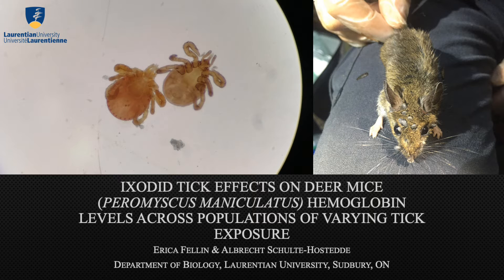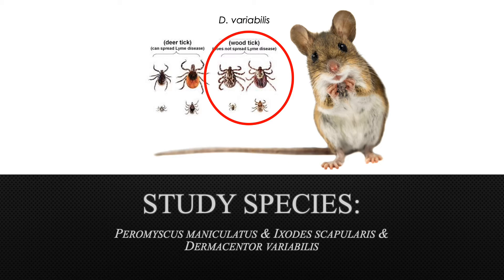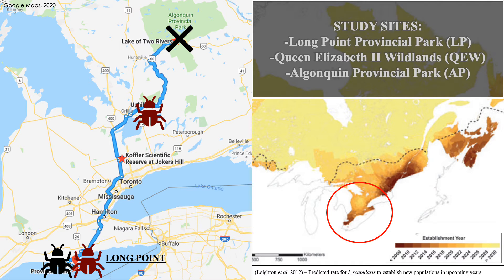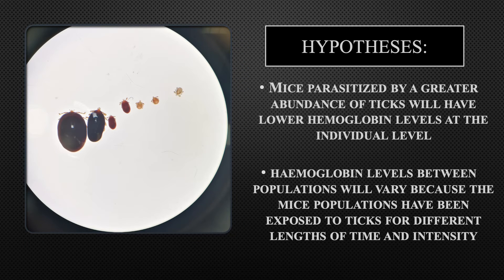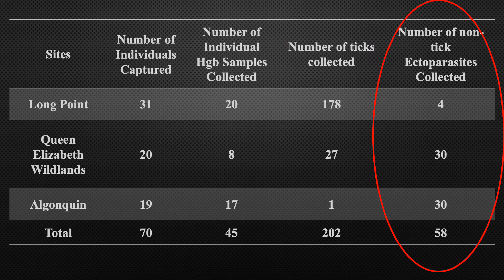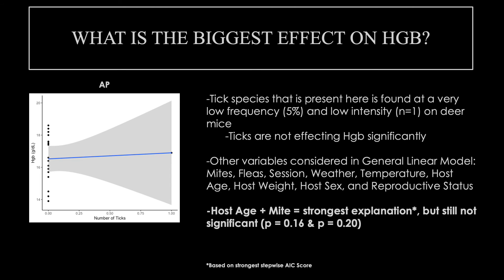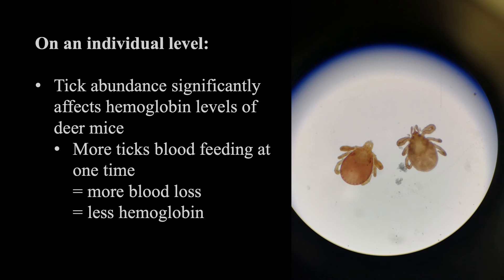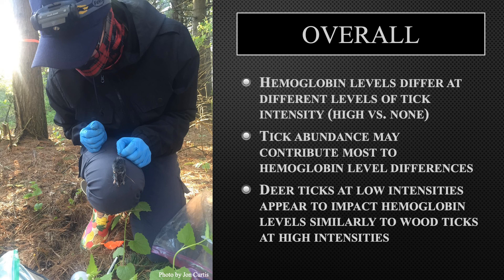Black-Legged Tick Impacts on Hematology and Ectoparasite Communities of Mice | Erica Fellin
Full title: Black-Legged Tick (Ixodes scapularis) Impacts on Hematology and Ectoparasite Communities of Peromyscus Mice Across Southern Ontario by Erica Fellin, Laurentian University, Biology

An investigation of how two different tick species may be affecting the hemoglobin levels in their host species - the deer mouse - across Southern Ontario where tick exposure levels differ across a latitudinal gradient.